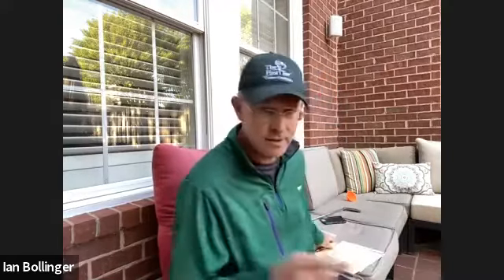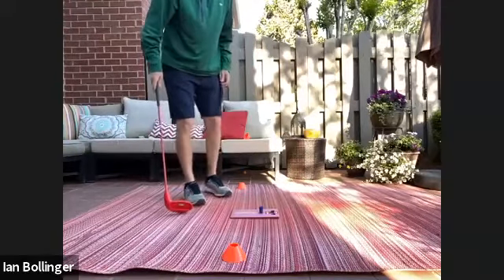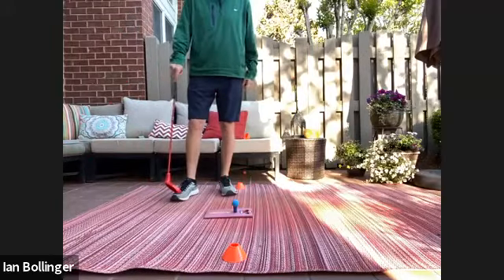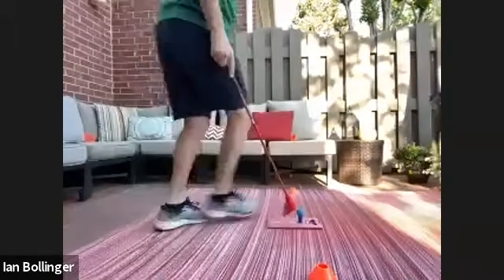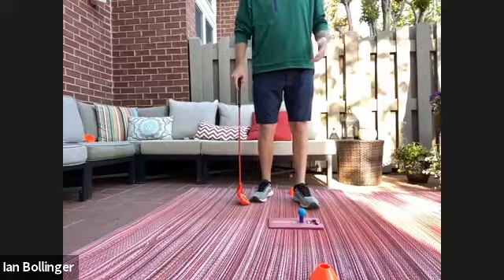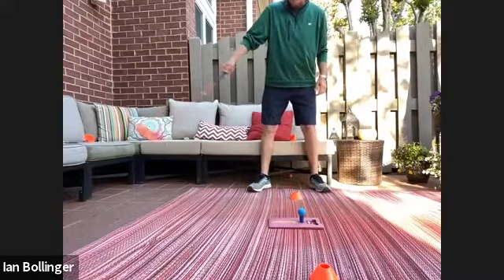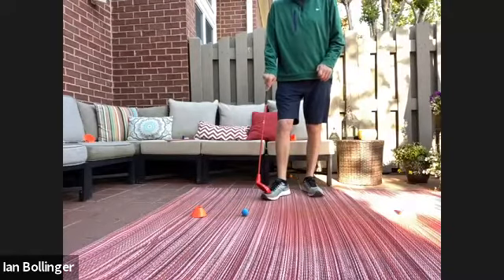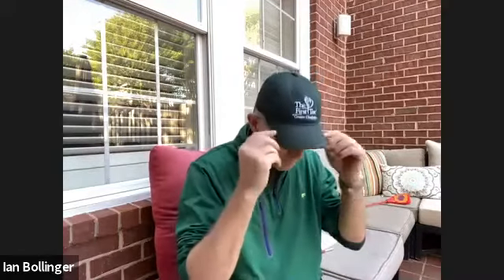Virtual Birdie Class Week 4 Pt 2